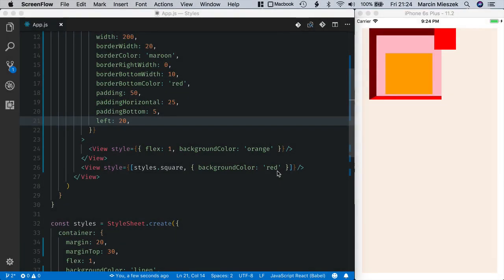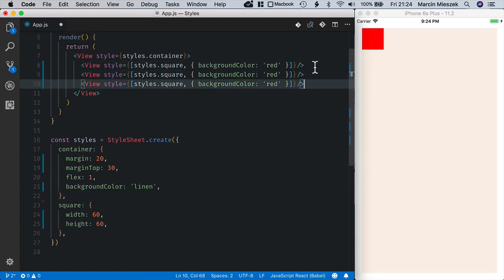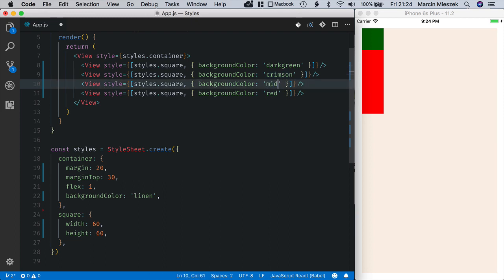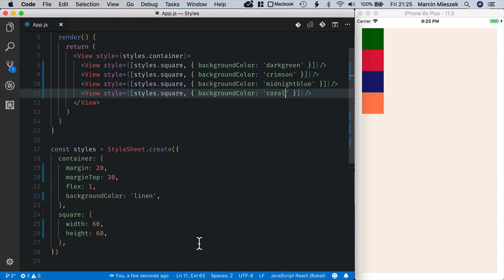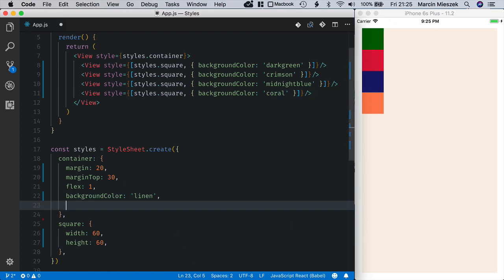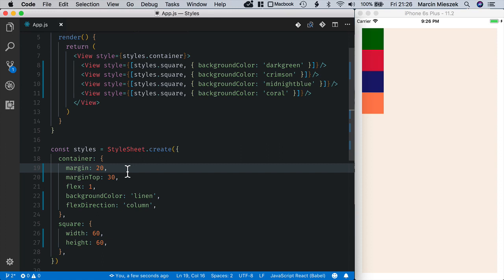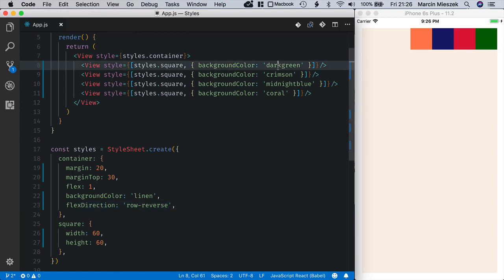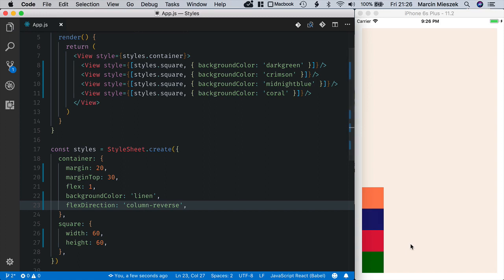React Native Tutorial - Styling #4 - Flex Direction